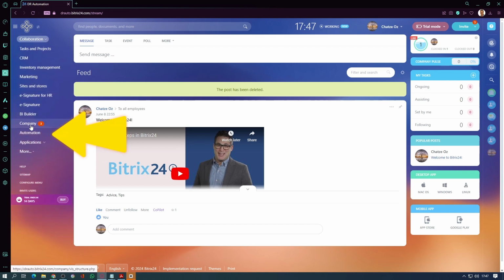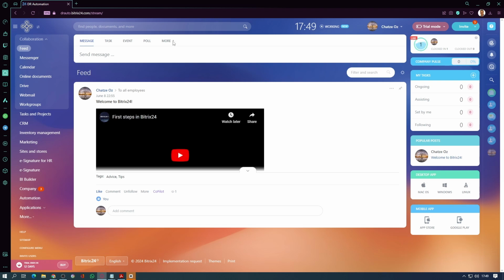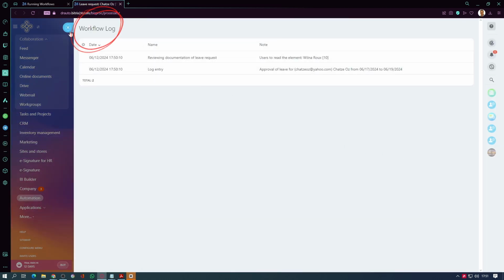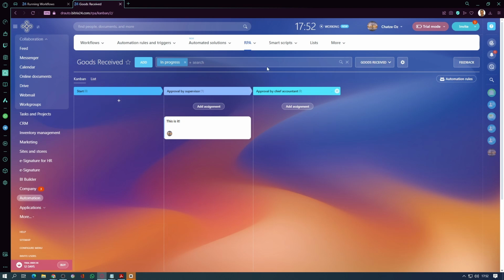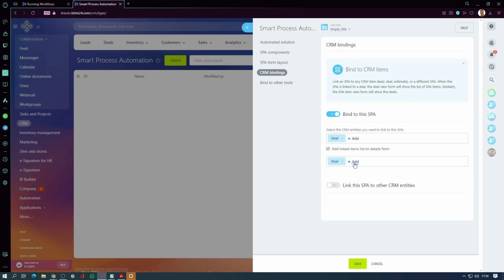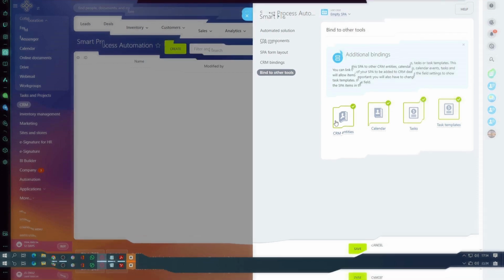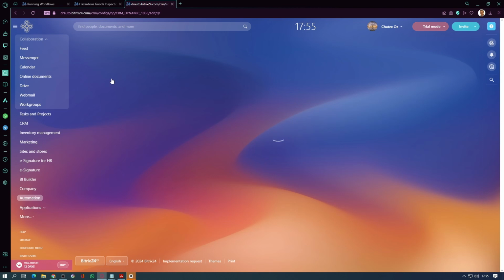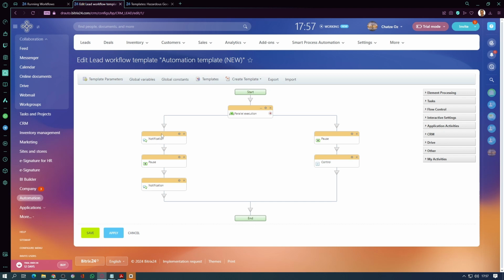Four Bitrix24 Process Automations you should know.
Welcome to our introductory overview of Bitrix24's powerful business processes. In this video, we’ll cover the four essential processes that can revolutionise the way your business operates:
1. CRM Processing,
2. Smart Process Automation,
3. Workflow, and
4. Robotic Processing.

You’ll discover how CRM Processing streamlines customer relationship management, making it easier to nurture leads and close deals.

We’ll also explore automation rules that can trigger actions based on specific events in the respective Kanban pipelines, keeping your processes running smoothly without manual intervention.

You’ll learn about pipelines (kanban) and how they can visually manage and track progress across different stages of your projects.

Plus, we’ll explain the two main process types: sequential, where tasks follow a fixed order, and state-driven, which allows for more dynamic, condition-based progress.

Whether you’re new to Bitrix24 or looking to optimise your current setup, this video has everything you need to get started with business process automation.

Bitrix24 is a comprehensive business management platform designed to streamline operations through a suite of collaboration, communication, and management tools. It offers CRM, project management, document sharing, and human resources management, all integrated into a single platform.

With features like task automation, workflow creation, and real-time communication tools, Bitrix24 enhances productivity and efficiency for businesses of all sizes. It is particularly useful for teams looking to improve collaboration and streamline their processes.